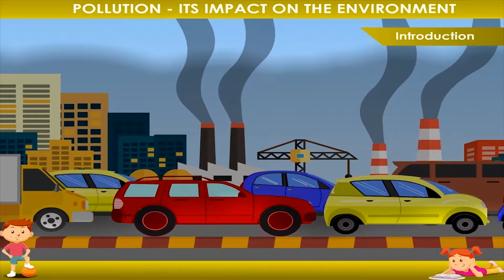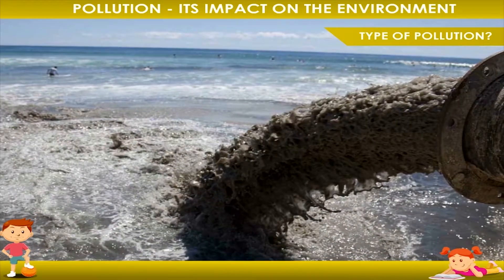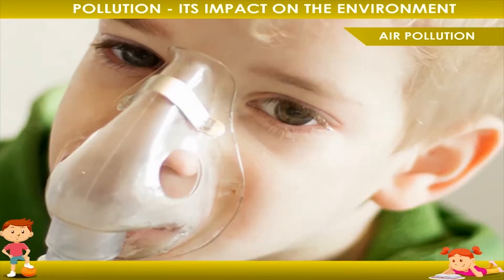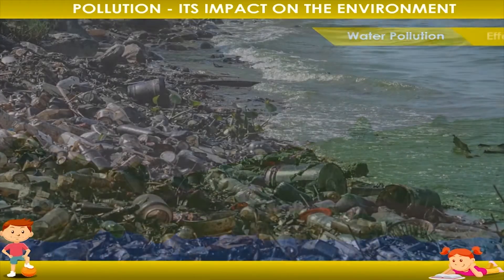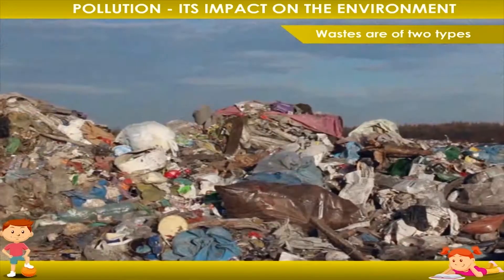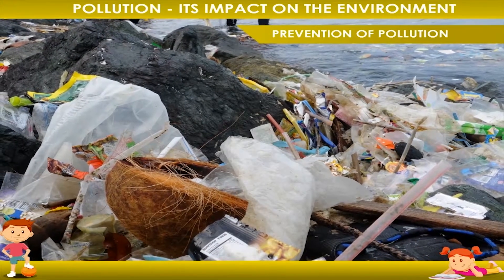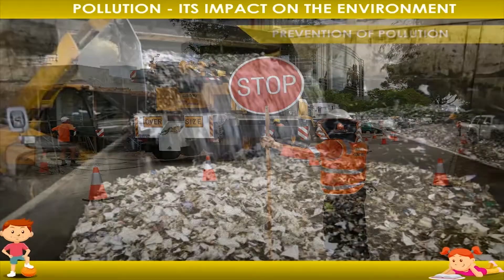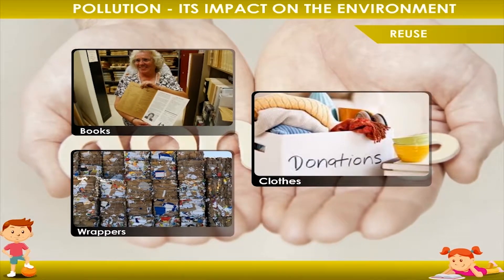Pollution – Its impact on the environment class -4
This is an animated video that explains about pollution, types of pollution like Air Pollution, Water Pollution, Land Pollution, Noise pollution, causes of these pollutions effects of these pollution on the environment and ways to prevent these pollution. Video uploaded under permission from Kriti Prakashan Pvt Ltd, copyright
Contents of video:
1. What is pollution
2. Causes of pollution